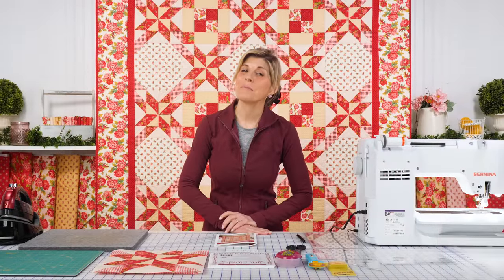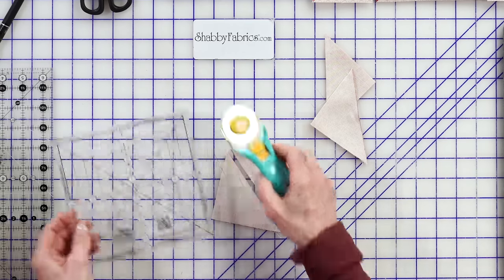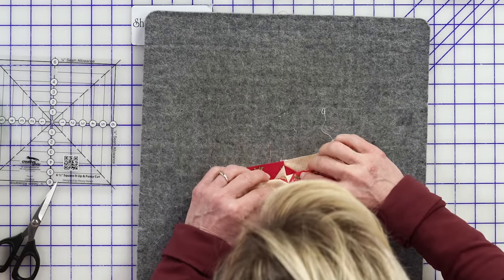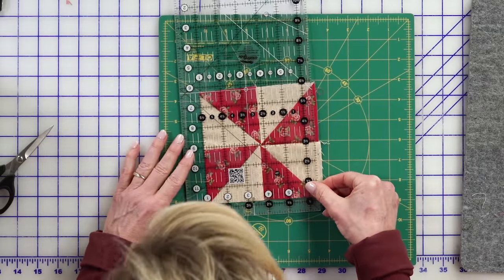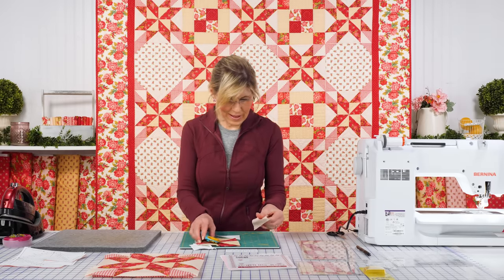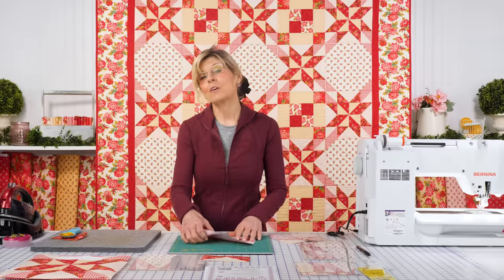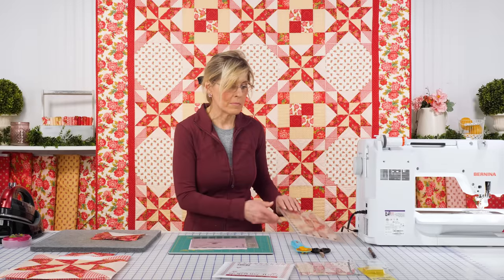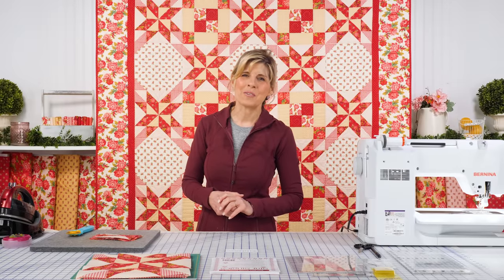How to Make a Raspberry Lemonade Quilt | a Shabby Fabrics Tutorial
Welcome summer into your home with the refreshing Raspberry Lemonade Quilt designed by Shabby Fabrics! The picnic ginghams and cheery florals from the Sweet Beginnings collection by Jera Brandvig for Maywood Studio are a delight to sew and a joy to display!